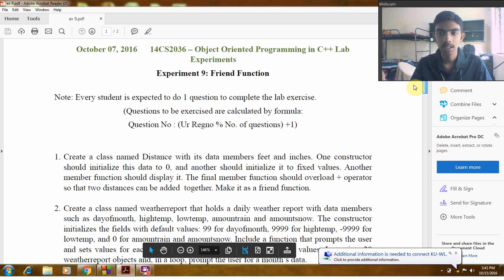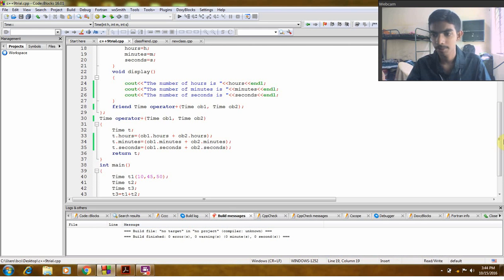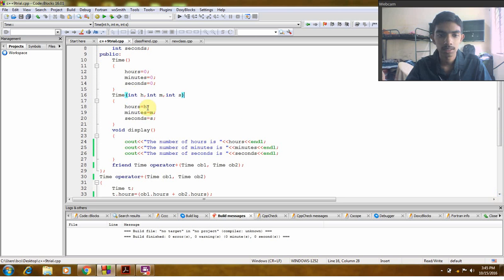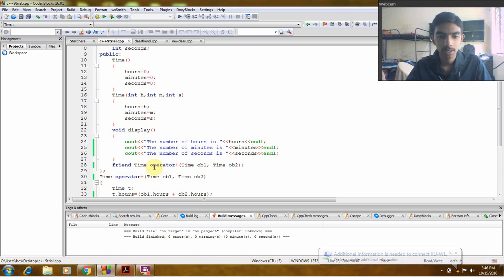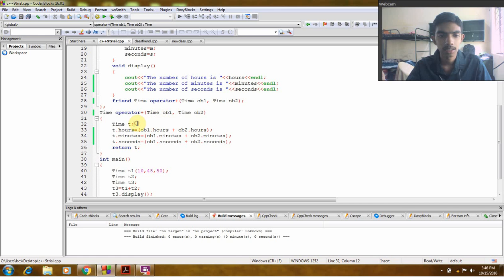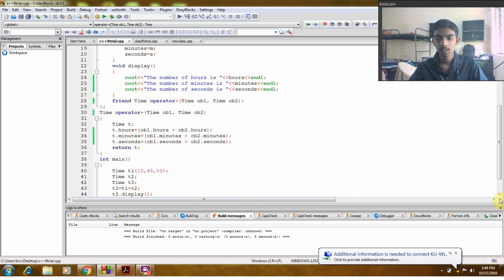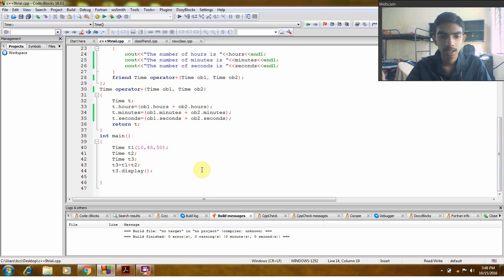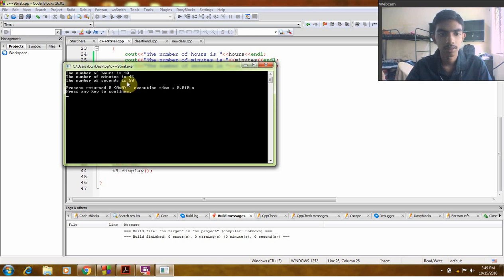E-Record , OOP in C++ lab , Experiment 9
Friend function

question :

Create a class named time with its data members hrs, min and sec. One constructor should initialize this data to 0, and another should initialize it to fixed values. Another member function should display it. The final member function should overload + operator so that two time can be added together. Make it as a friend function.